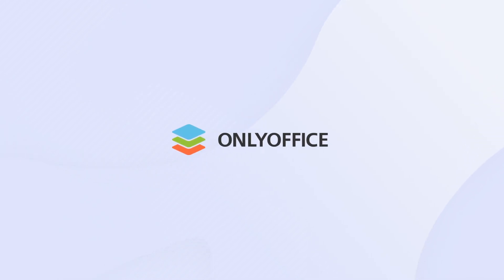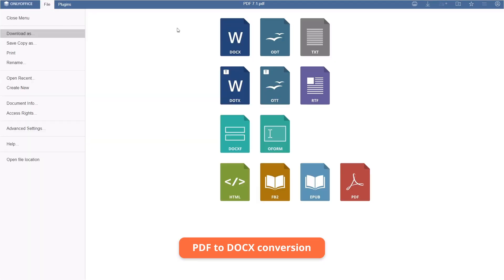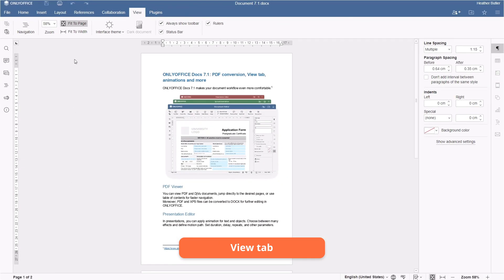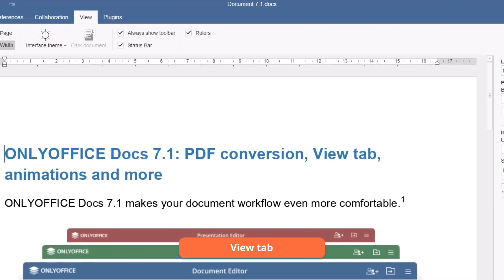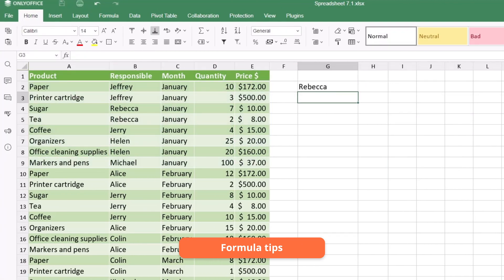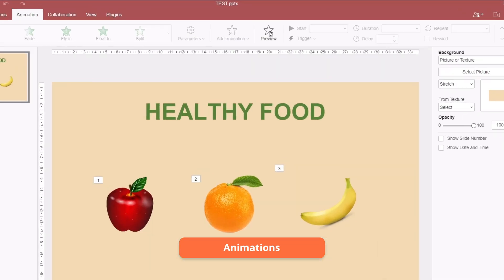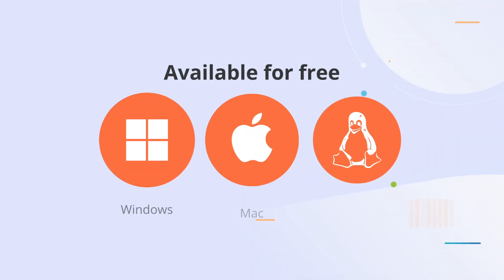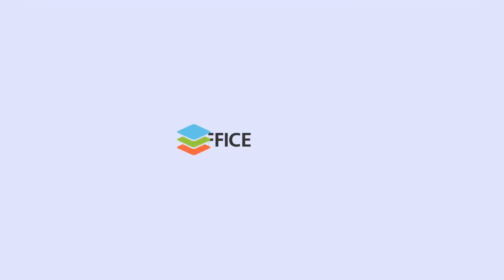ONLYOFFICE Desktop Editors 7.1 available for Windows, Linux, Mac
Free ONLYOFFICE desktop app is now available for downloading💻